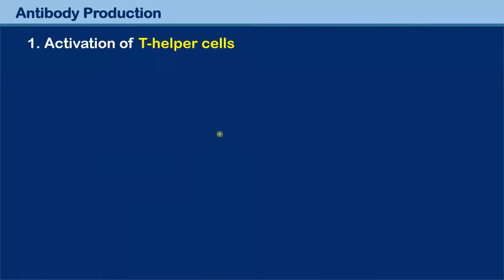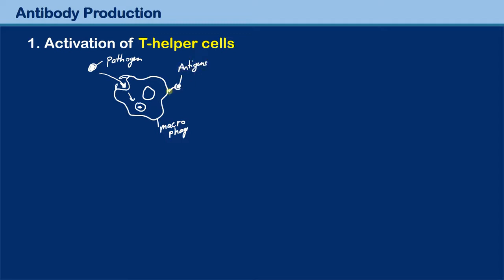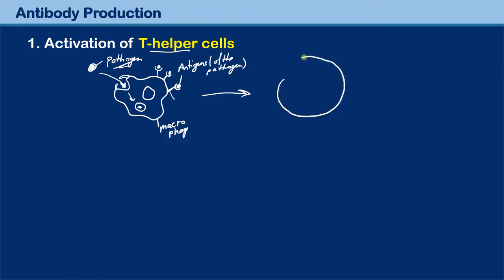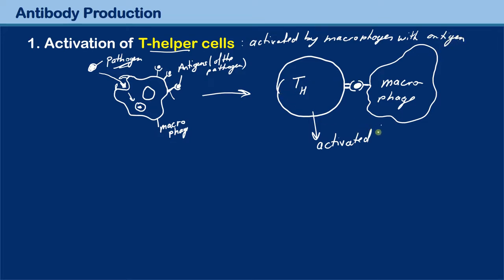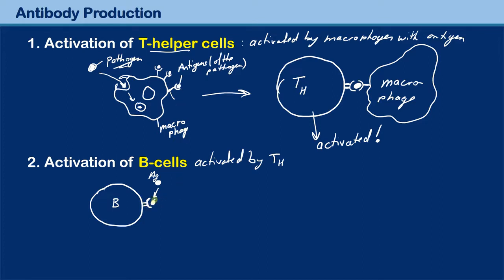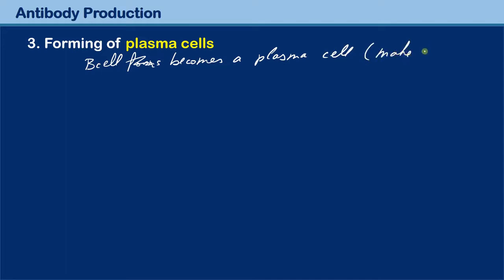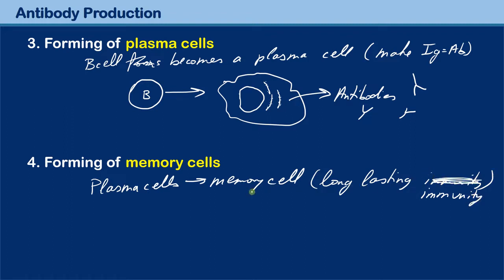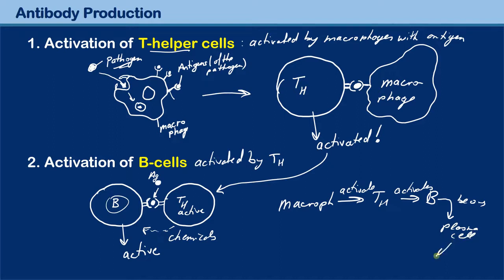Production of Antibodies